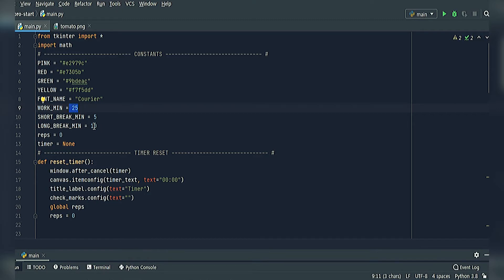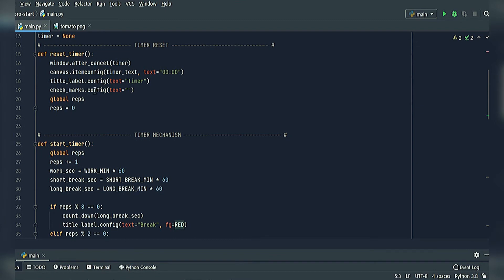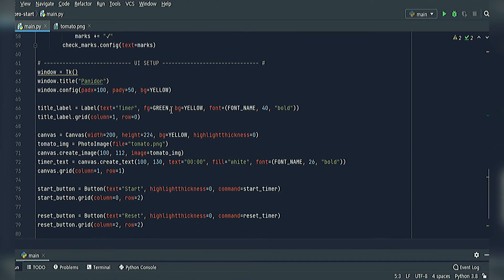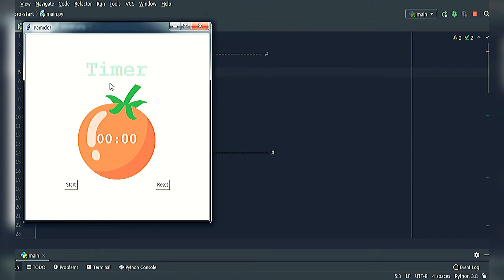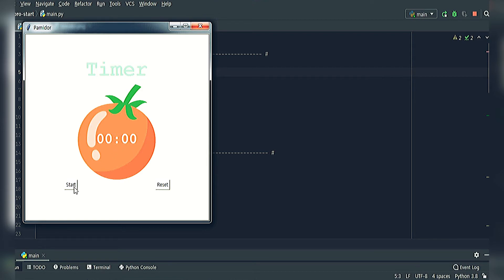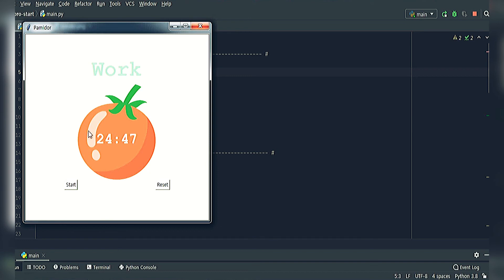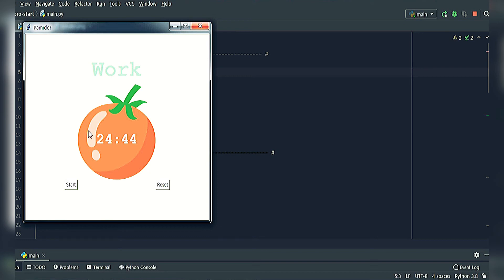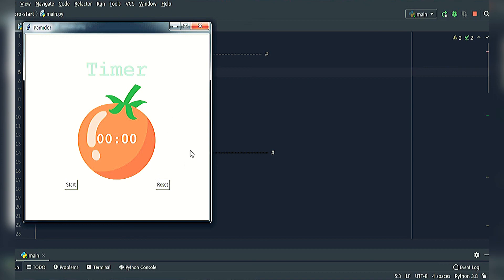Build pomodoro timer ⏱ in Python